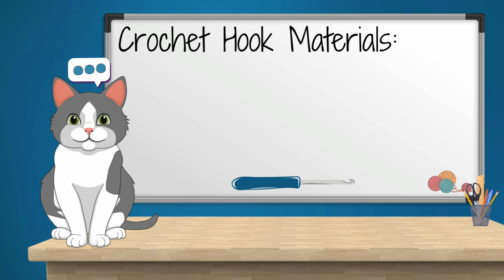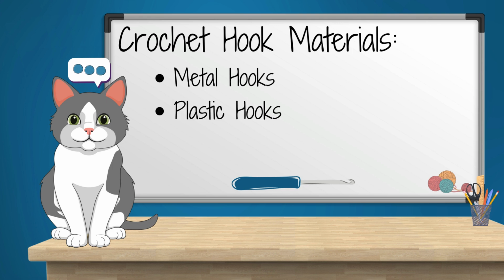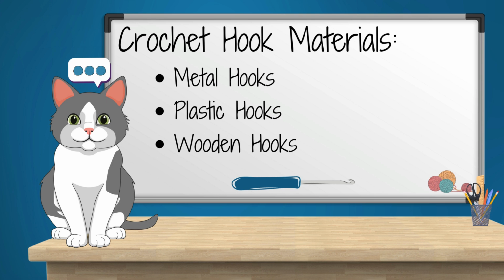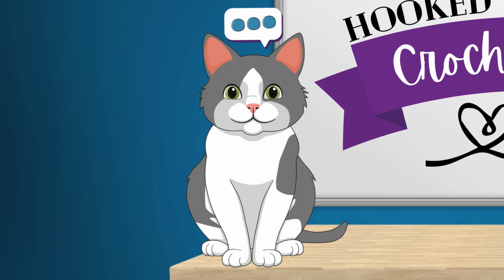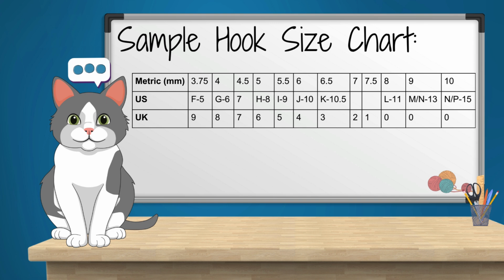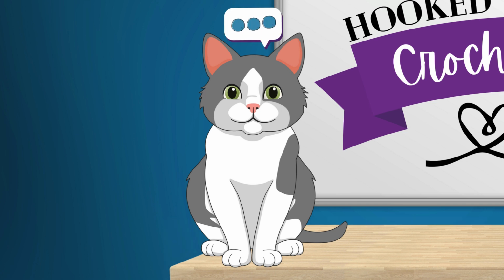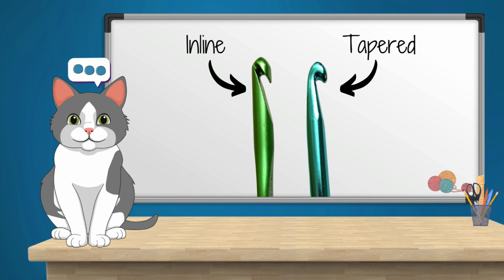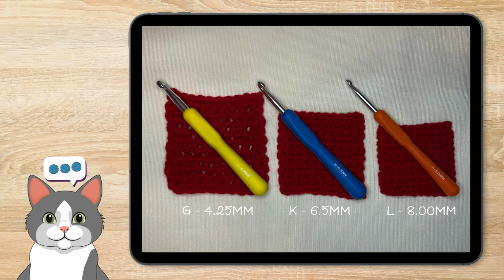Hooked on Crochet: Where to Begin –Crochet Hooks Explained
🎉 Welcome to Hooked on Crochet! This video is part of the Hooked on Crochet training program, designed to help beginners learn the basics of crochet step by step.

📌 In This Video:
✅ Overview of different crochet hook types
✅ Hook sizes and how they affect your stitches
✅ Choosing the right hook for your project

🧶 This is a passion project, and I hope you enjoy learning as much as I’ve enjoyed creating it!